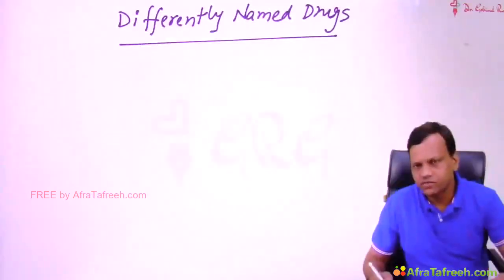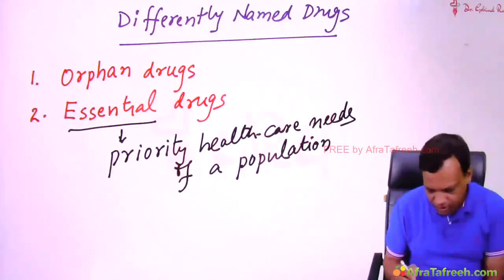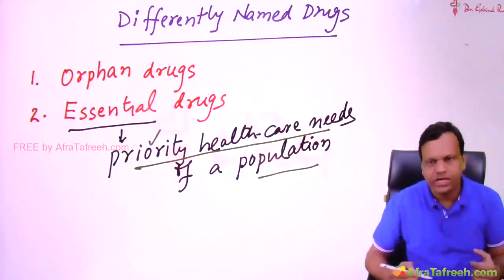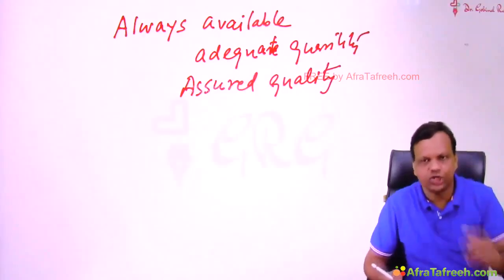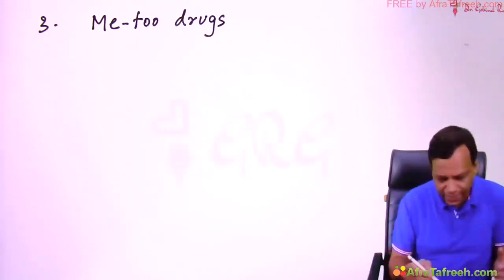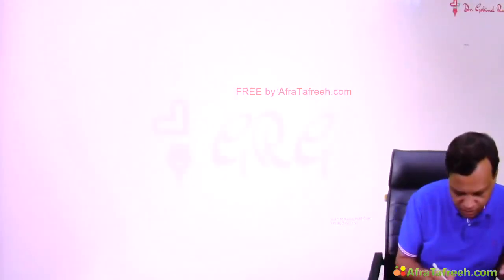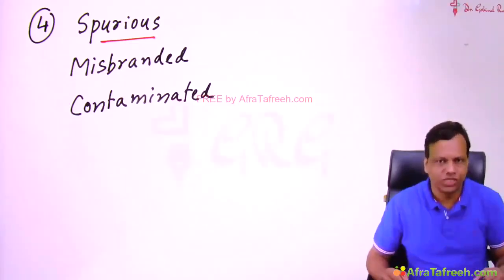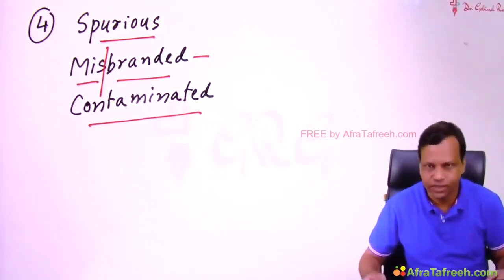25 Drugs with peculiar names atf